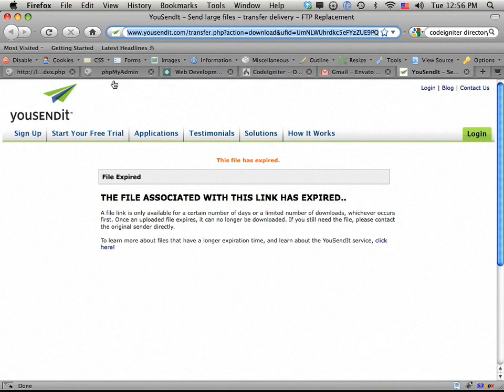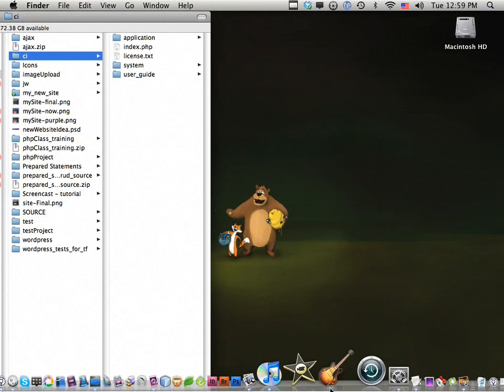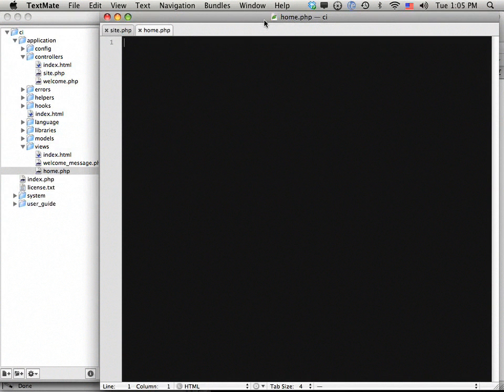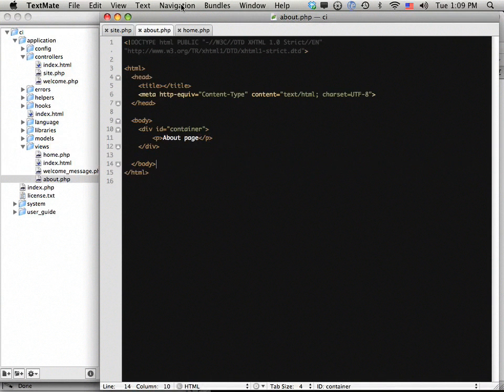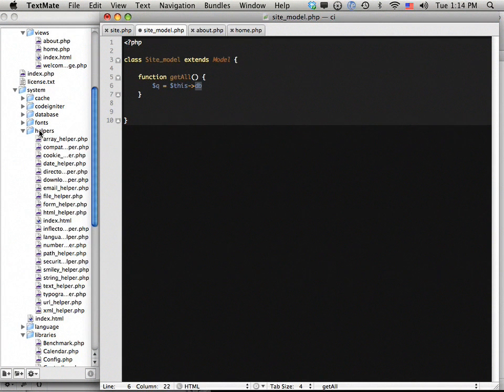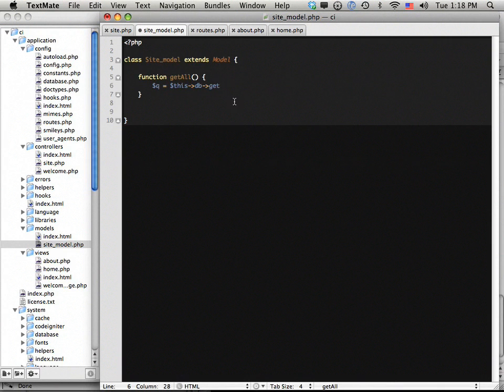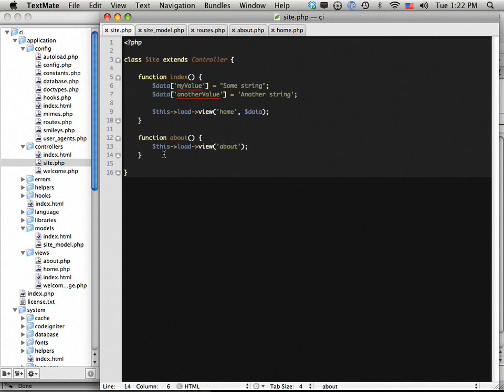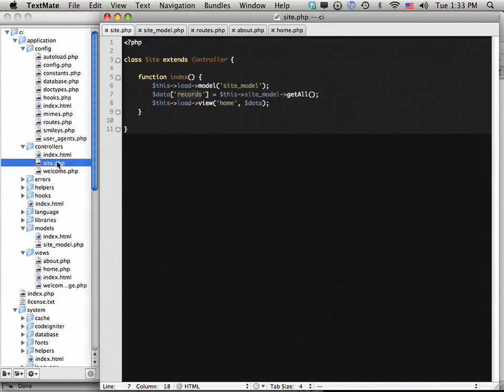CodeIgniter From Scratch Day 1 Nettuts+